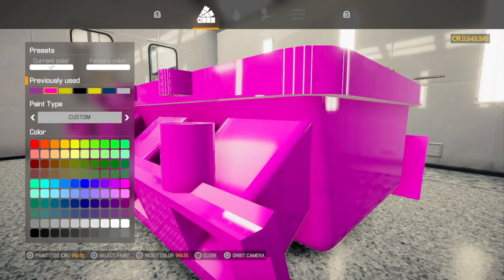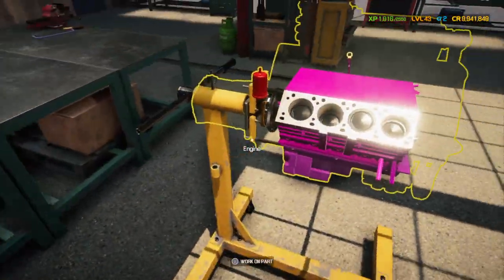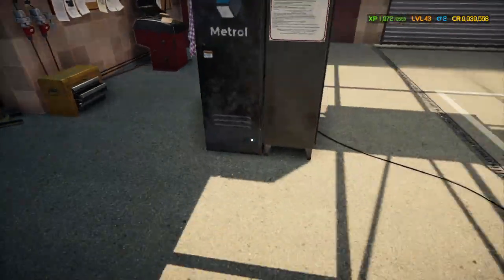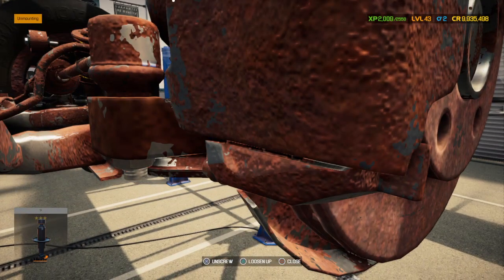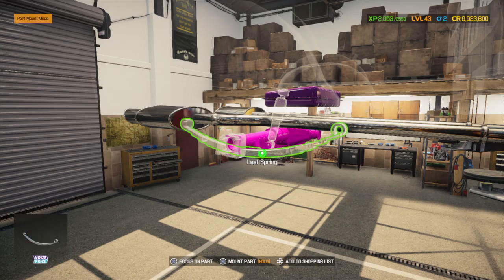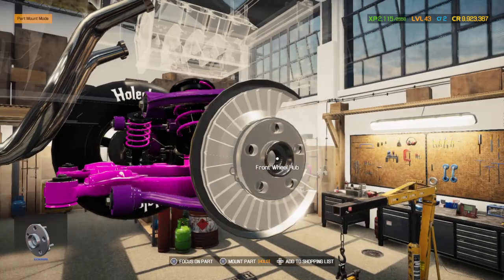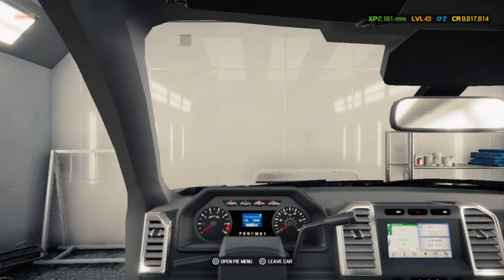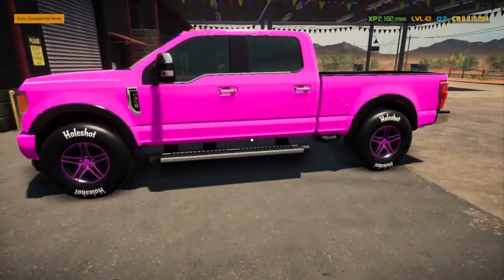Car Mechanic Simulator 2021-1632 hp Pink Ford F-350 2WD